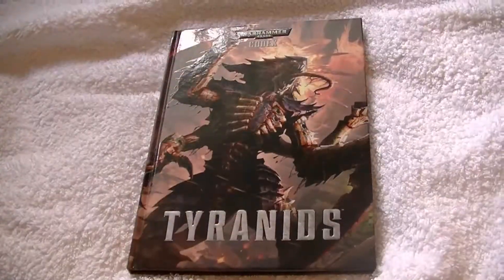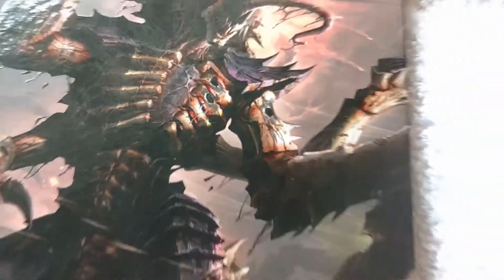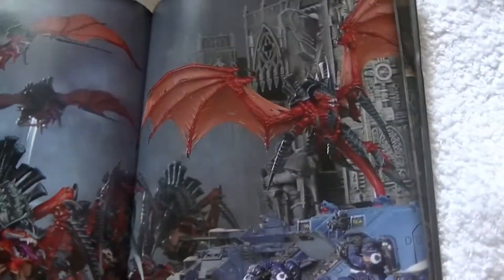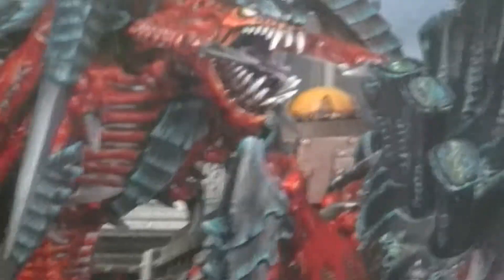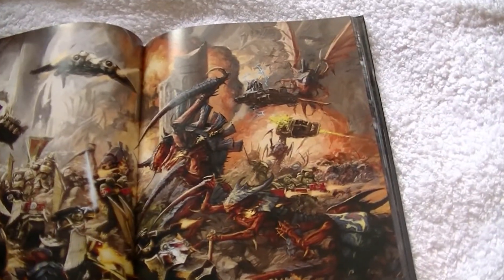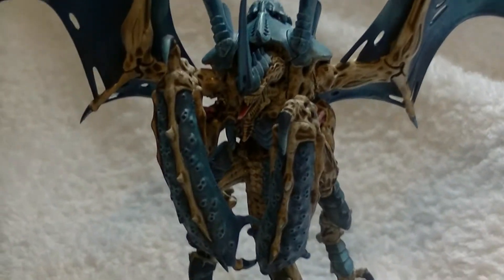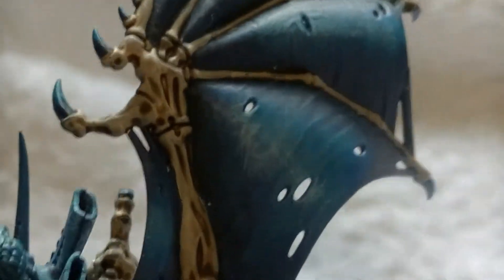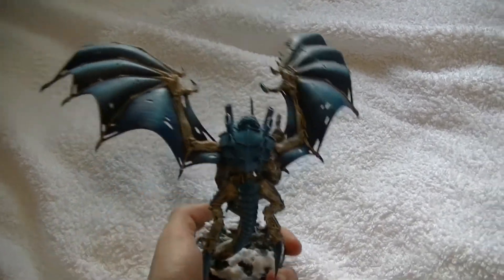New Camera Better Videos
I have just purchased a HD Camcorder and here is the first test video!